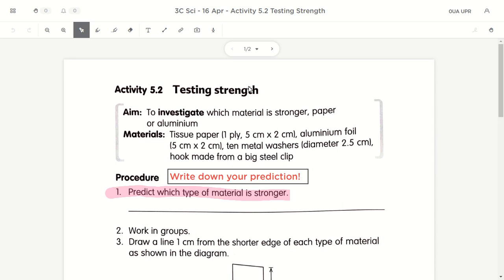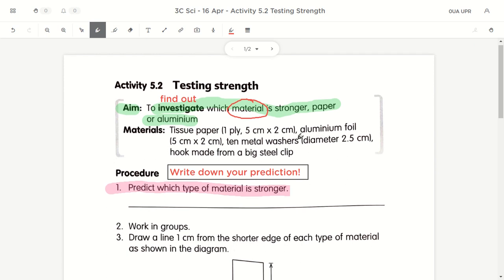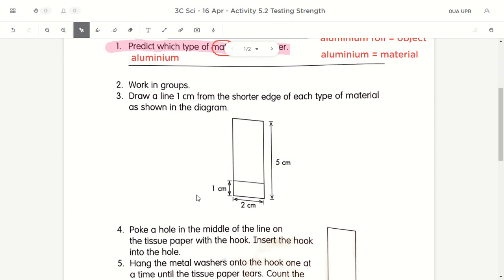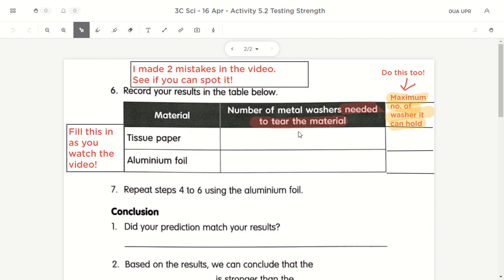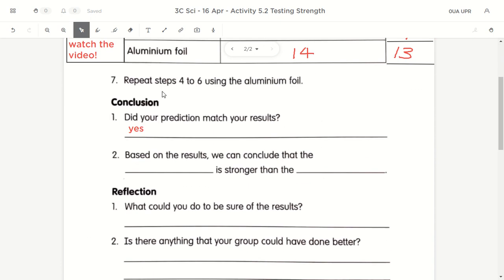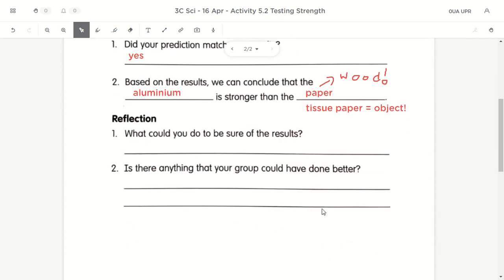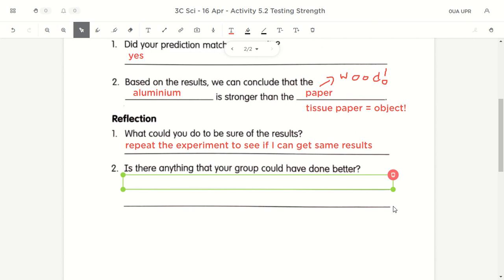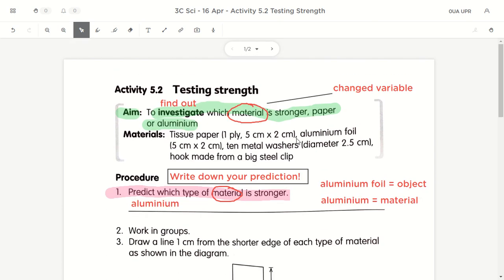17 Apr - Answers for Activity 5.2 Testing strength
In this video, I will be discussing the answers for Activity 5.2 Testing strength!